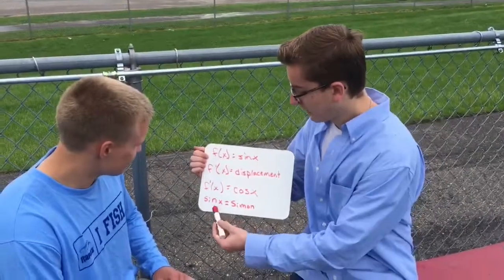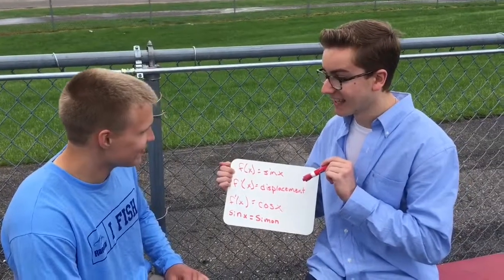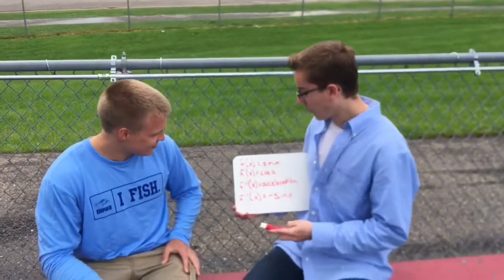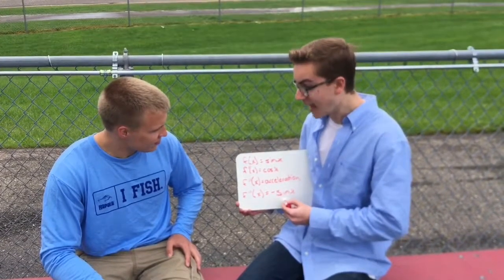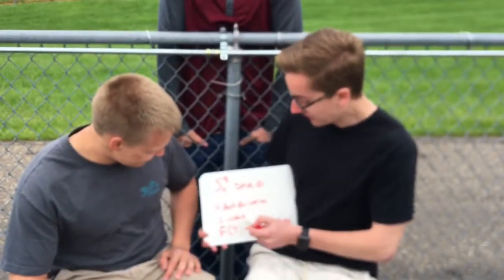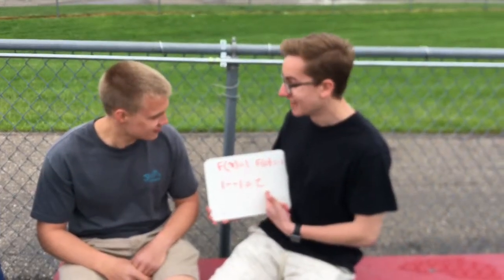When Track Gets Mathy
AP Calc final